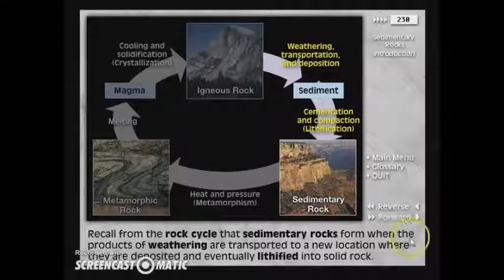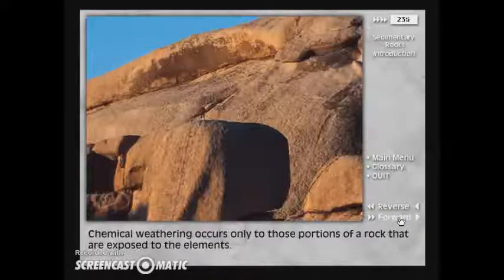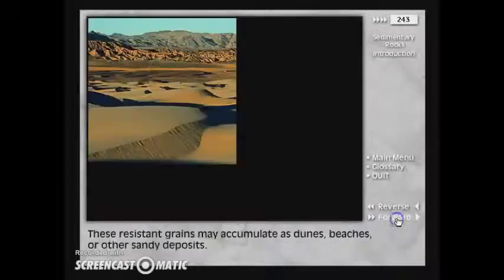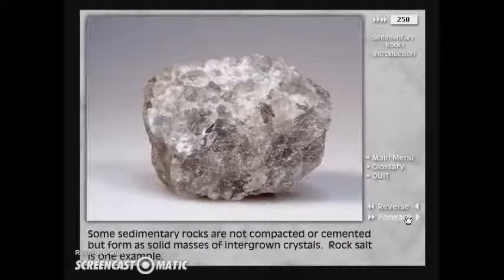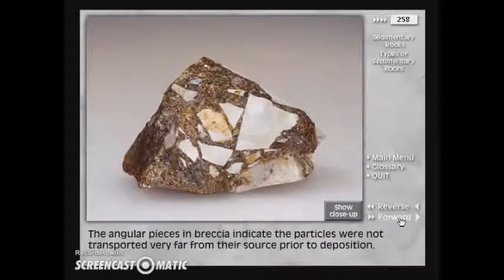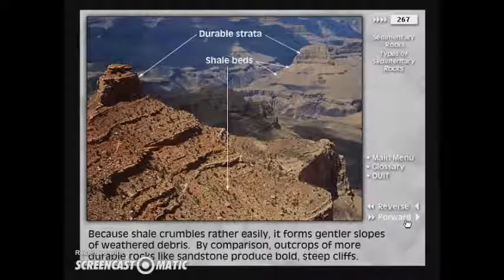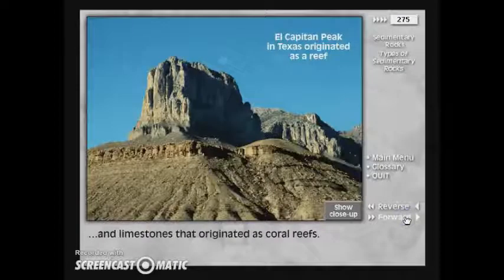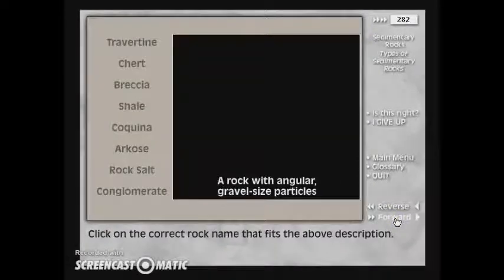Earth Science Unit 1: Earth Materials - Sedimentary Rocks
Sedimentary rocks video tutoring for Earth Science.